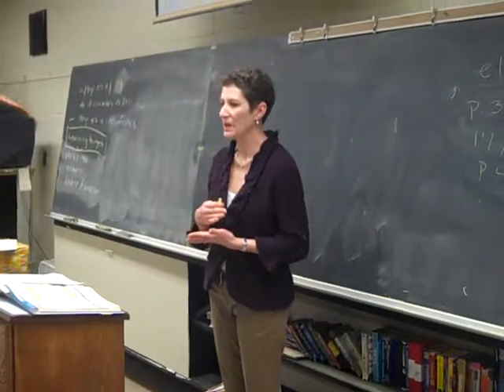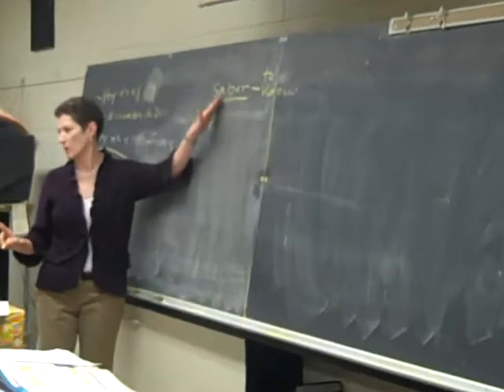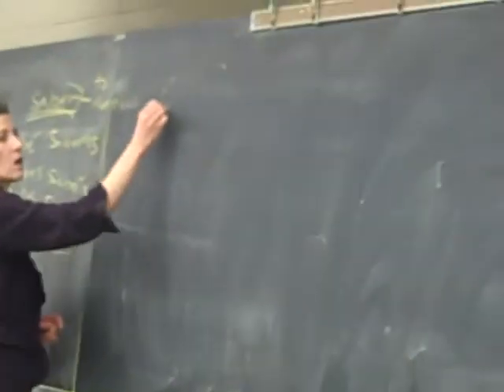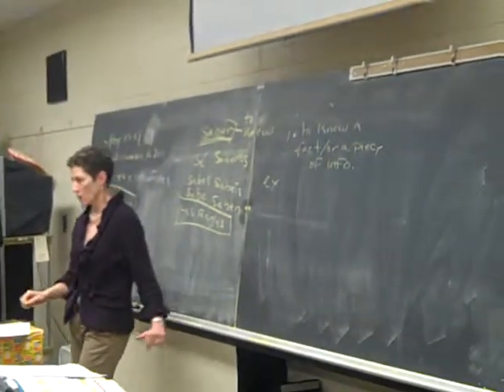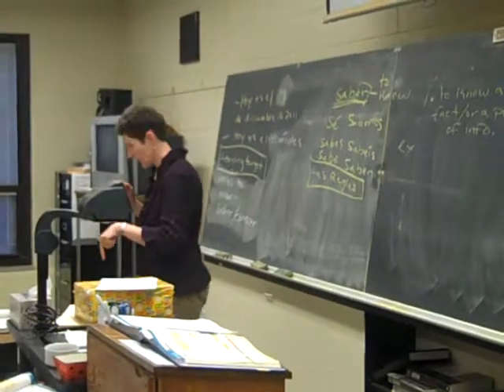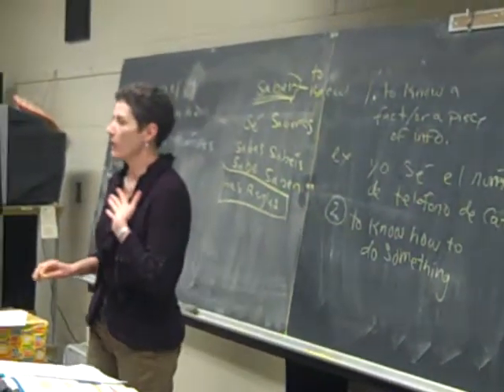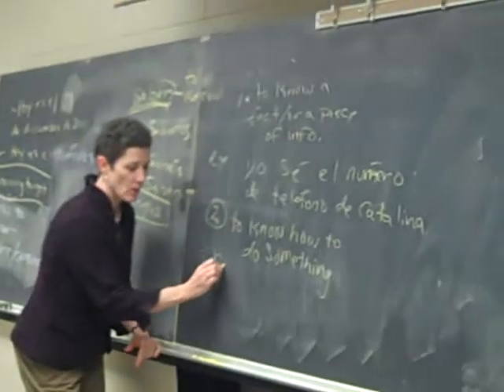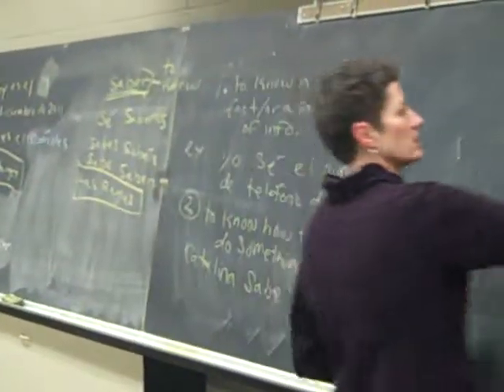Saber Lesson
This video has been recorded on 12/14/11 in Mrs. Thompson's 2nd Period Class at Marietta High School. The is a lesson on saber. Recorded on a Flip Video Camera.